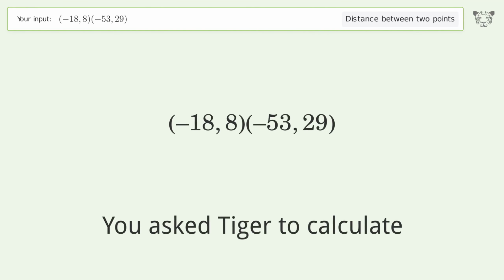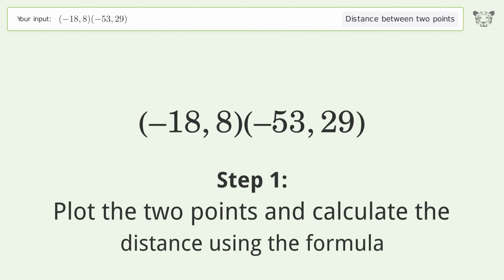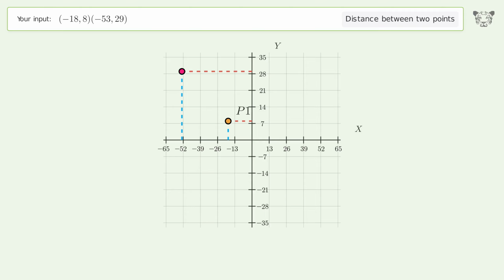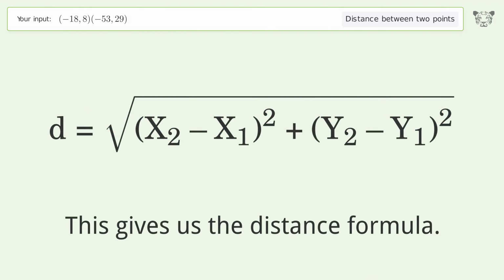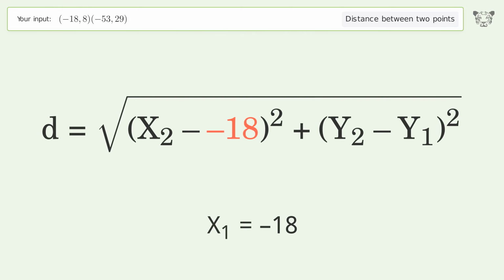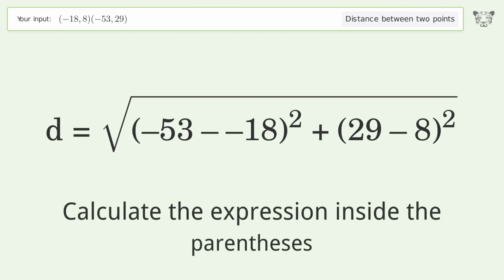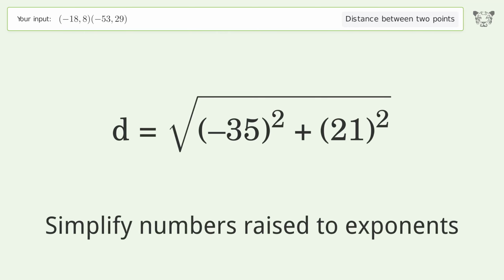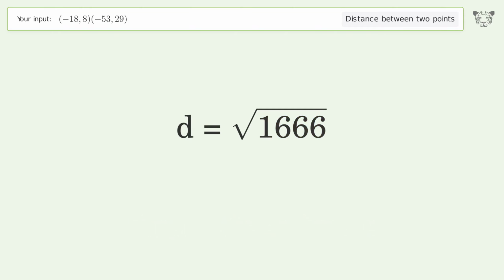Find the distance between two points p1 (-18,8) and p2 (-53,29): Step-by-Step Video Solution